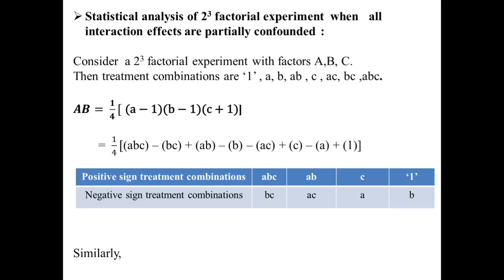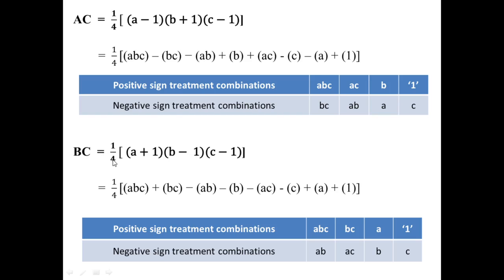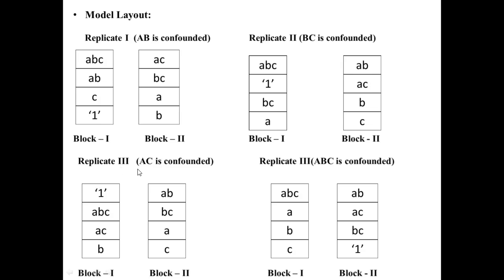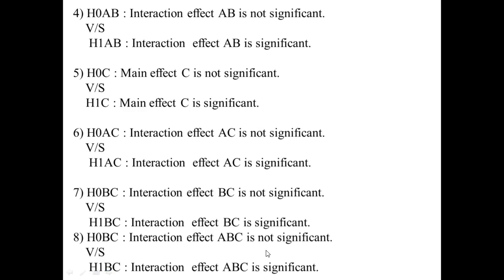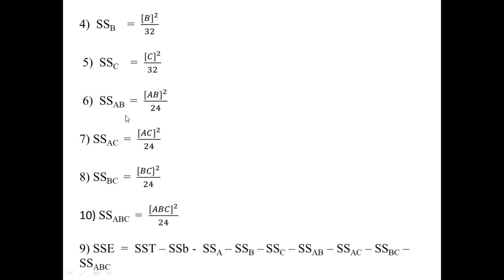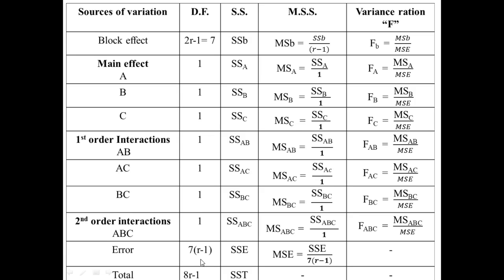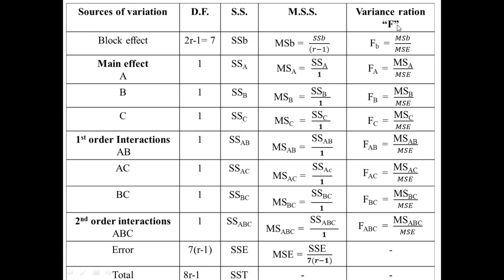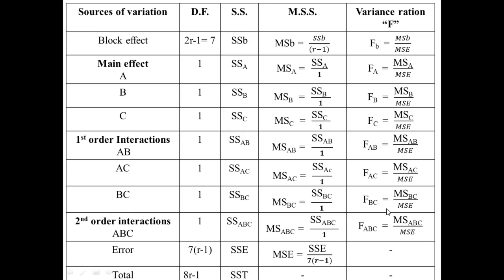T.Y.B.Sc. (Statistics) | Sem-III | ST 334 : Design of Experiments | D.R.Jadhav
Chapter IV :Factorial Experiments
Topic : Statistical analysis of 2^3 factorial experiment when all interaction effects are Partially confounded
Lecture 24